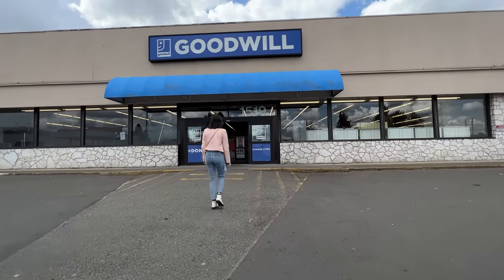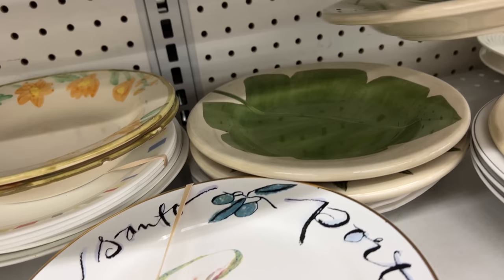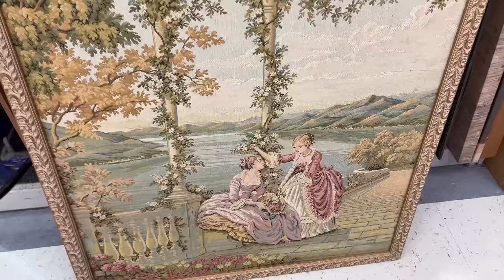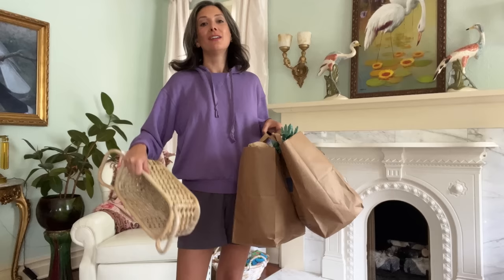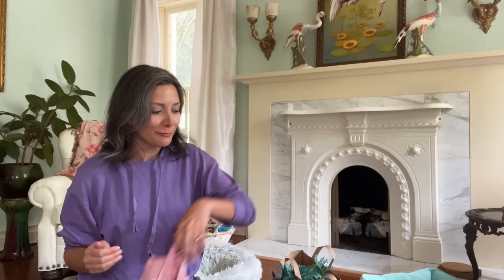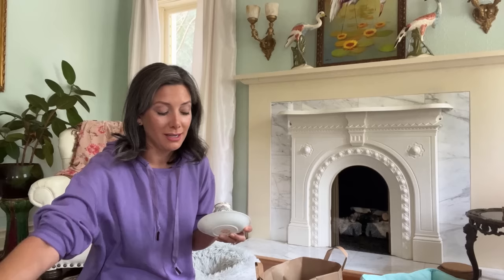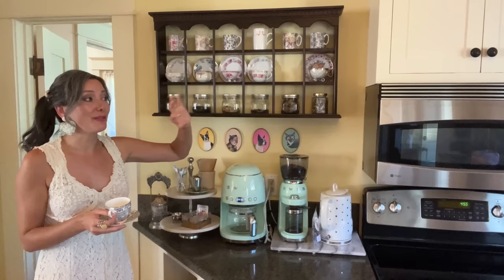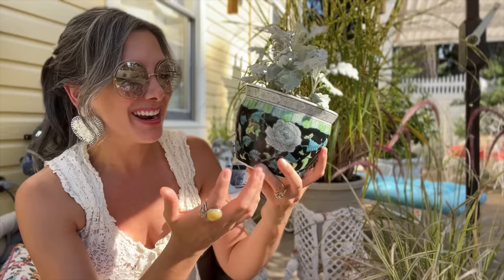Goodwill Thrift Shopping for Home Decor and Fashion - Thrift With Me - Haul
Thrift shopping at Goodwill for unique home decor and vintage finds! Come thrift with me today and see why I never forget to look on those very bottom shelves. You won't believe what I score shopping today!
I love decorating with vintage Chinoiserie and Victorian pieces. I can't believe I scored that amazing garden planter for $2.50!!! And woweeee, those stunning porcelain rose plates, I think I'm in love!